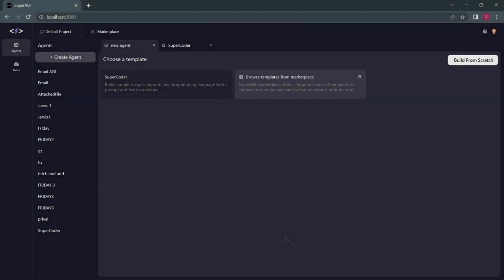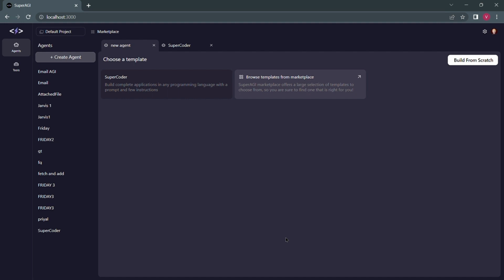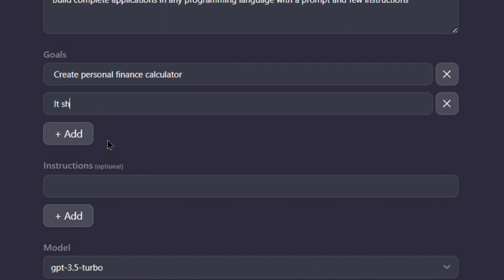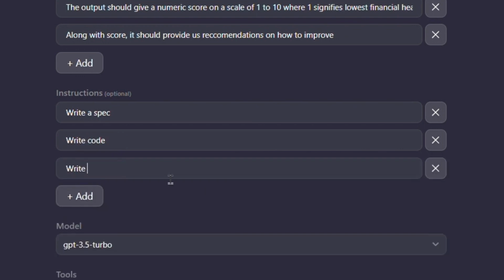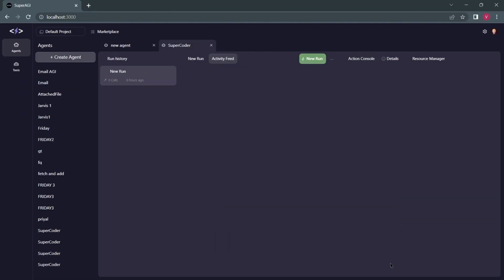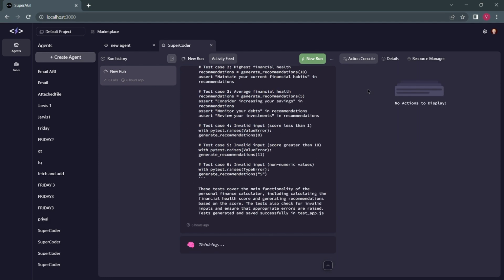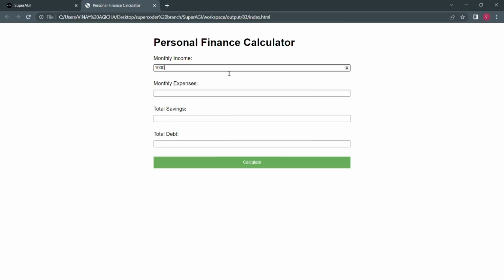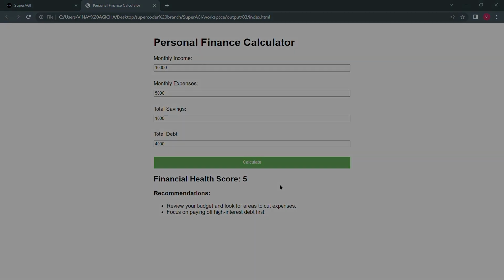Building a simple Personal Finance Calculator using SuperCoder Agent in SuperAGI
In this video, we used SuperCoder - our latest agent type that can build whole software applications minutes using a provided goal and a few set of instructions to make a Personal Finance Calculator. This tool tells you your financial health score and gives tips on how to improve it.

✅ See how SuperCoder turns an idea into a project.
🔧 Learn about the 'Specs tool' that helps plan the project.
🔄 Find out how to give feedback to make sure the project turns out right.
📁 Discover how to create code files on your computer with the Resource Manager.
⚡️ Explore the 'GitHub tool' that lets you save and share your code.
🔬 Learn how to test your code with the 'Unit Test tool'.
🐍 If you use Python, see how SuperCoder can run the code for you!